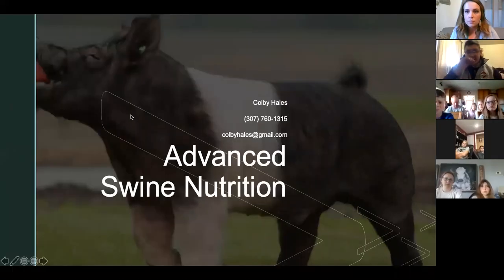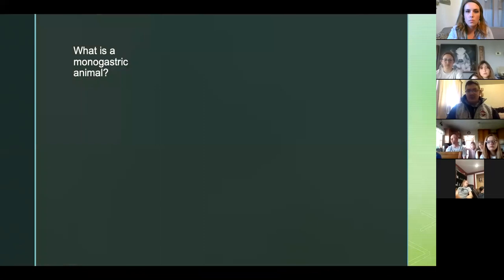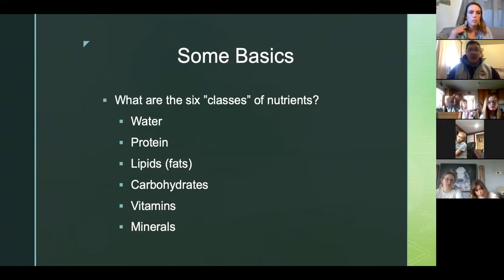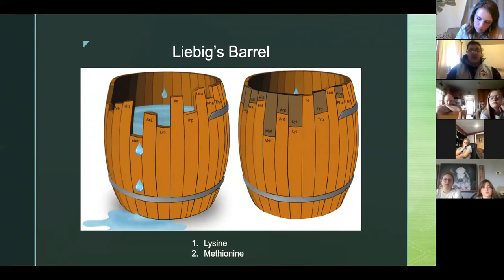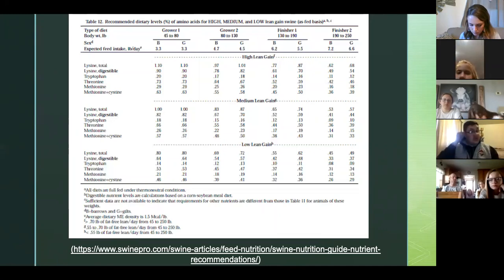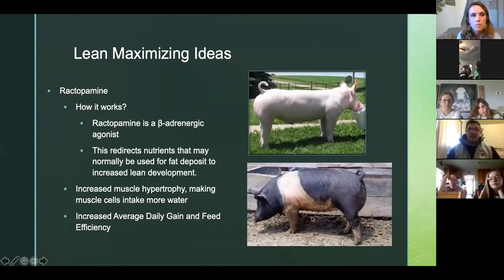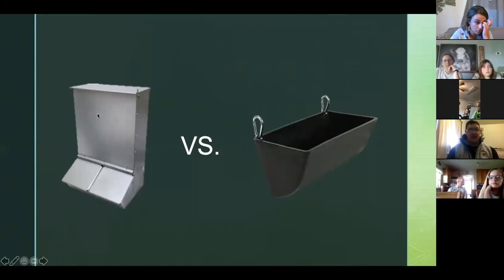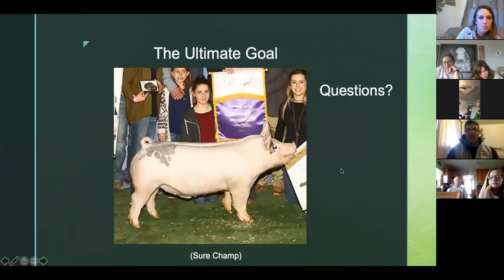Advanced Session of Monogastric Nutrition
Colby Hales Covers Monogastric Nutrition